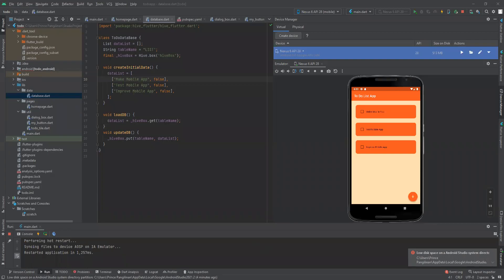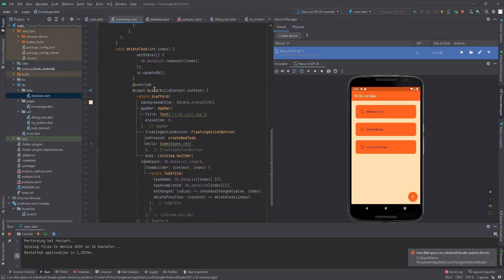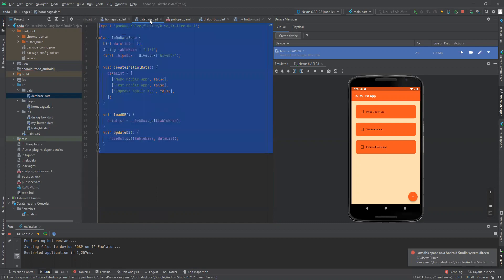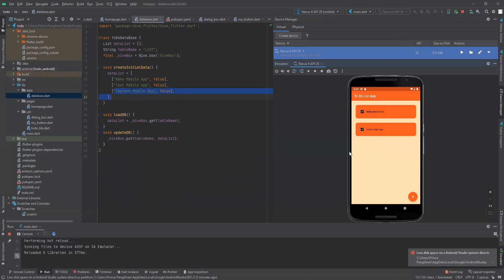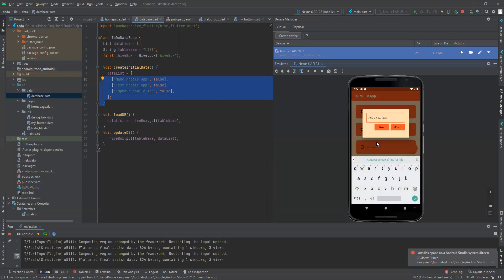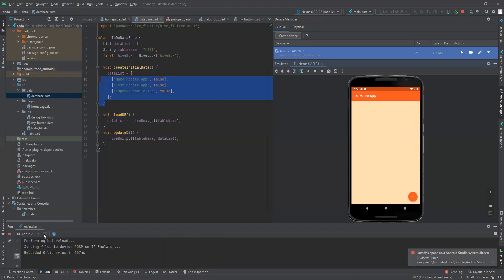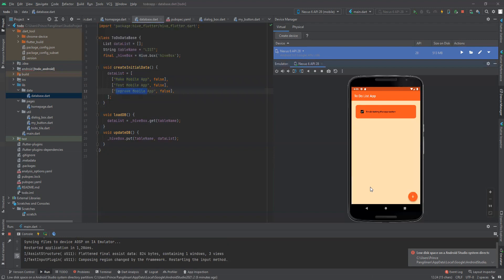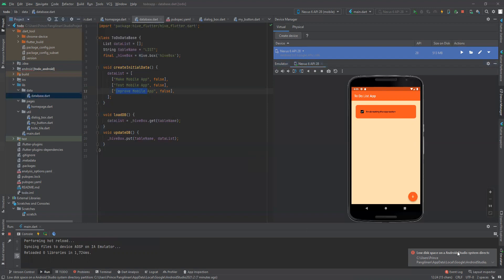Prelims Quiz 01 - To Do List App with Hive DB